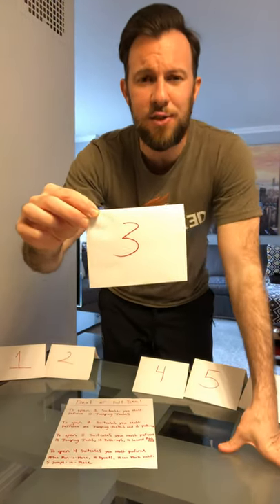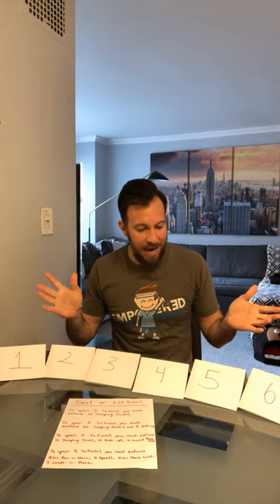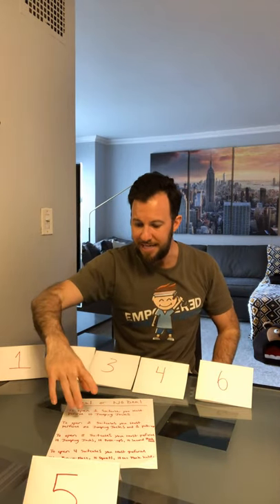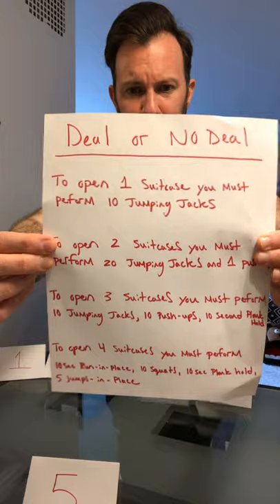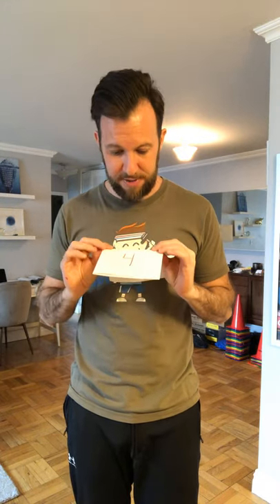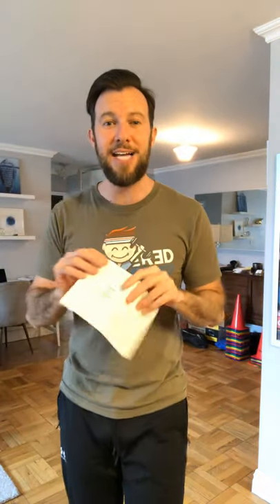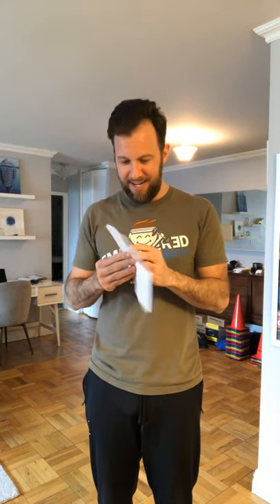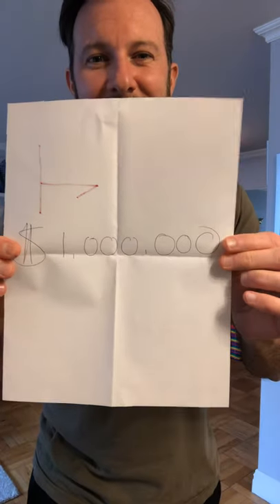Deal or No Deal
Converting a TV Show Into a Movement Game